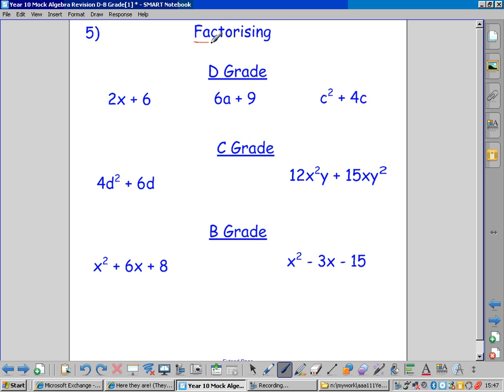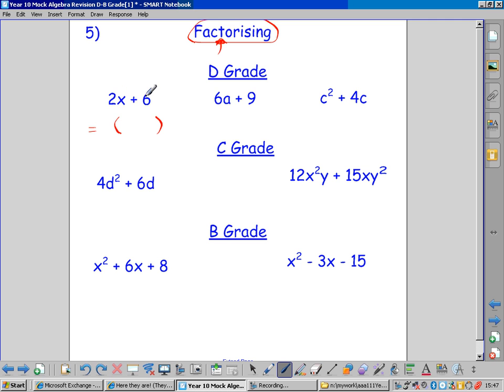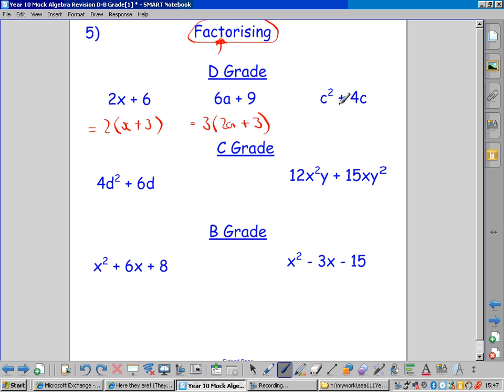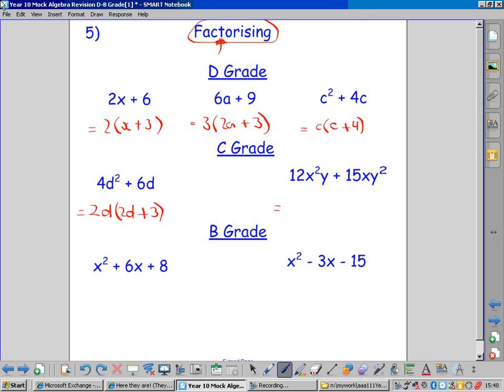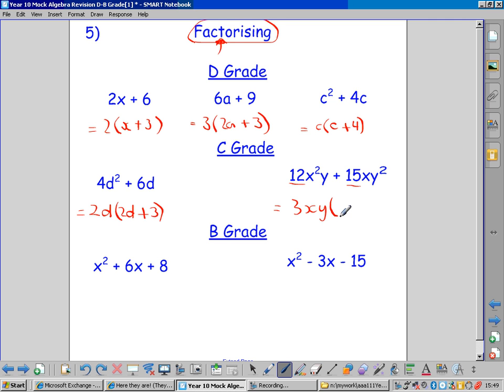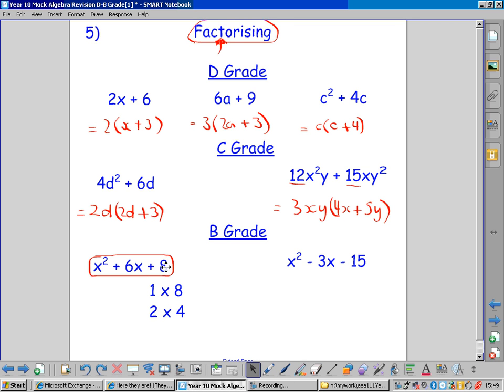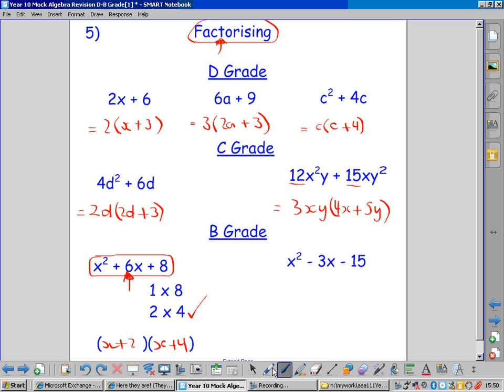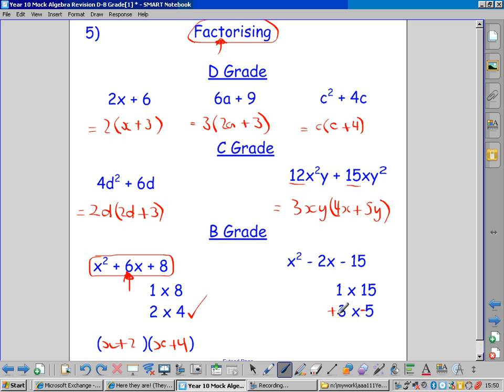Factorising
Year 10 Mock Revision